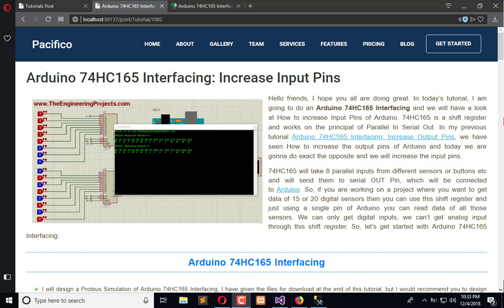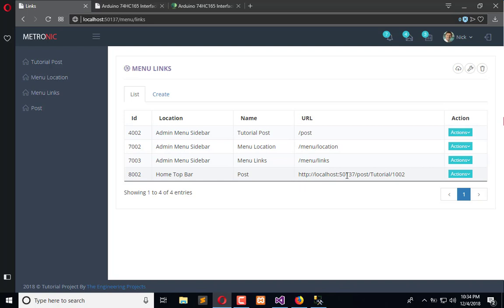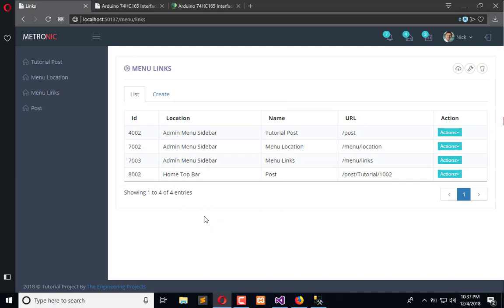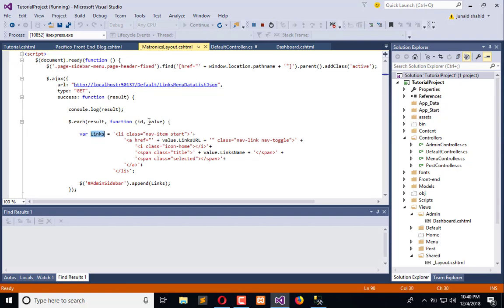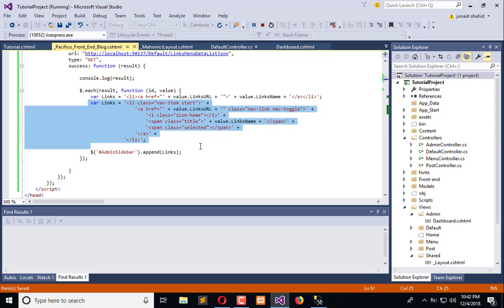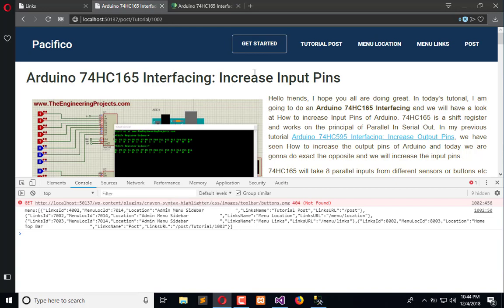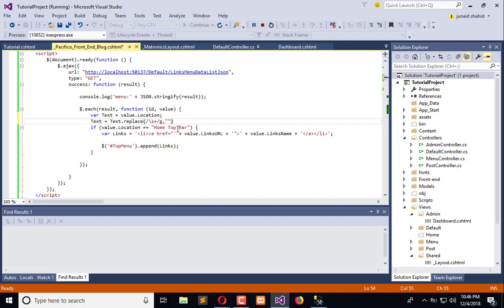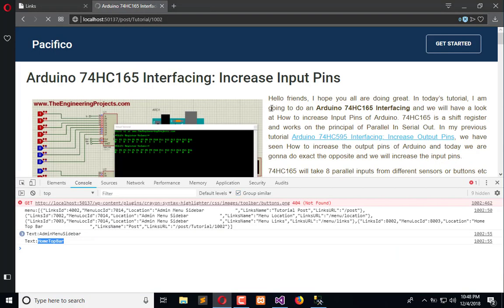175 ASP .NET MVC - Render Dynamic Menu in Front End Top Bar ASP MVC